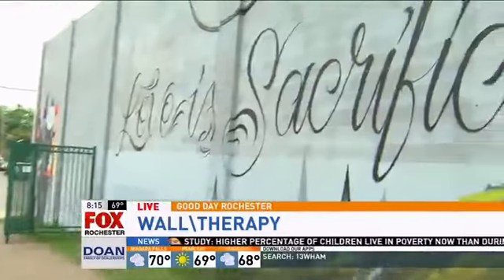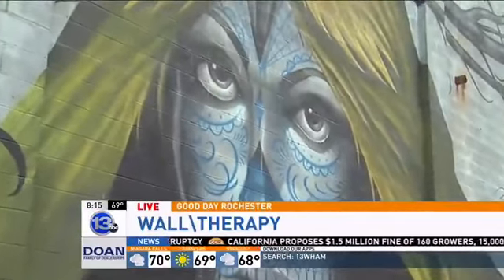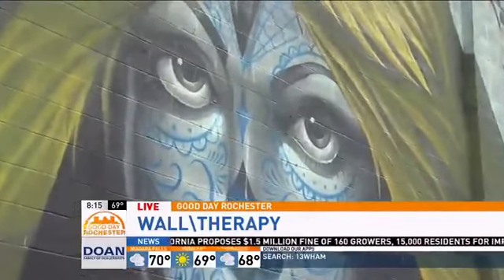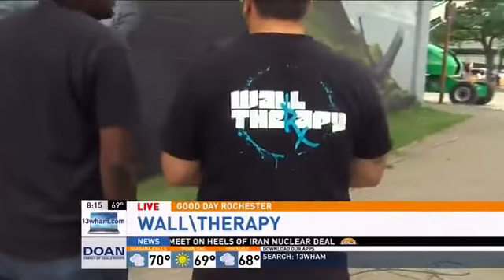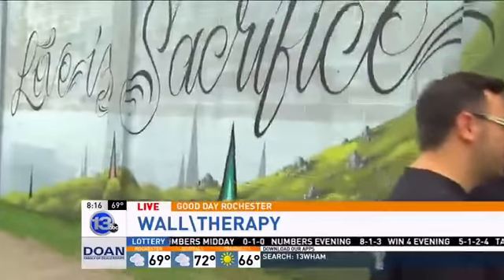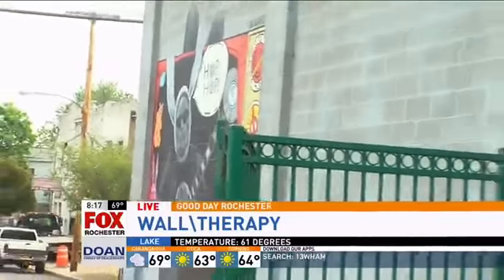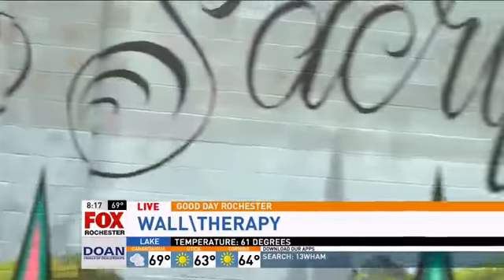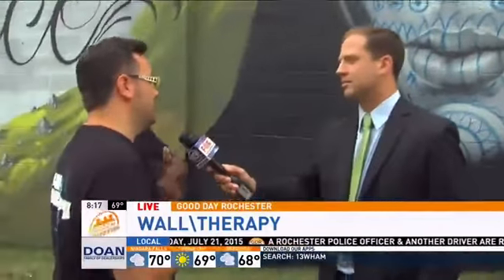Wall\Therapy - Part 1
What better way to spotlight artists than to give them a giant canvas! Wall\Therapy is transforming Rochester's urban landscape.

Erich Lehman, co-curator and lead organizer of Wall\Therapy and Ian Wilson, founder and co-curator of the project talked about how these massive public murals inspire many while building a strong community.

Watch part two and find a map of mural locations, HERE.